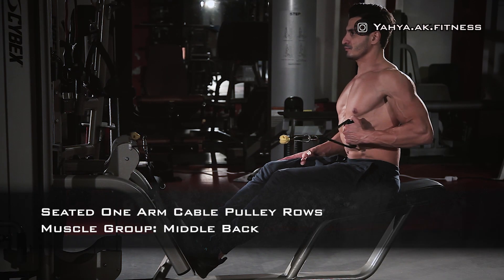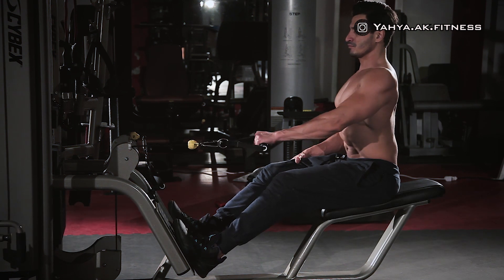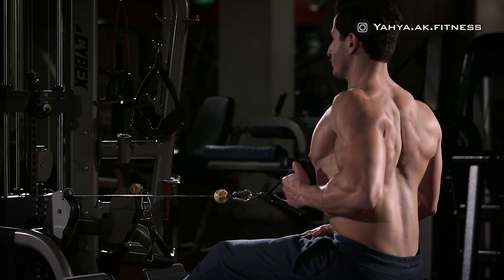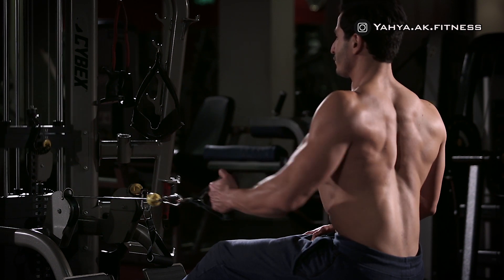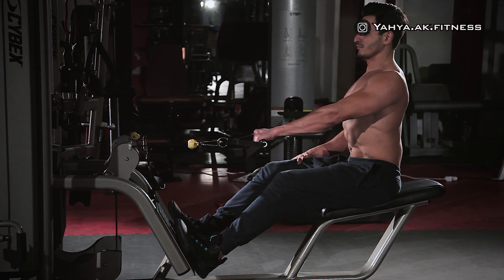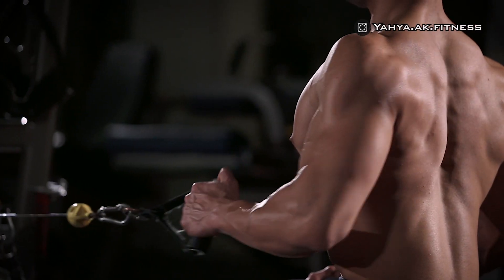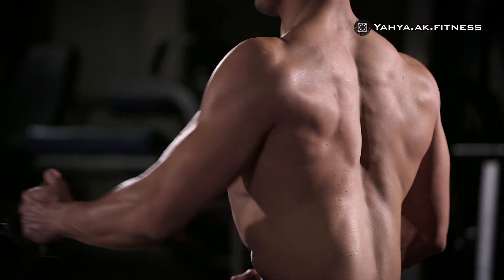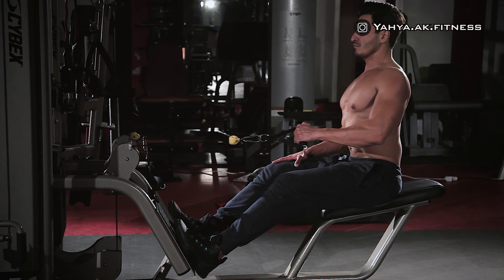Seated One Arm Cable Pulley Rows - Back Exercise